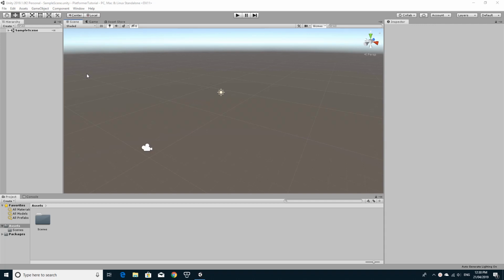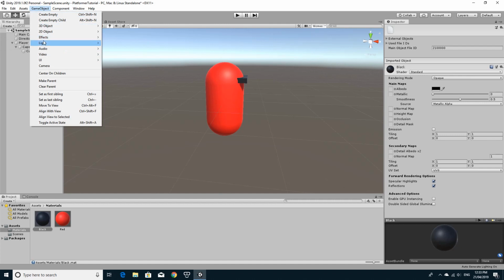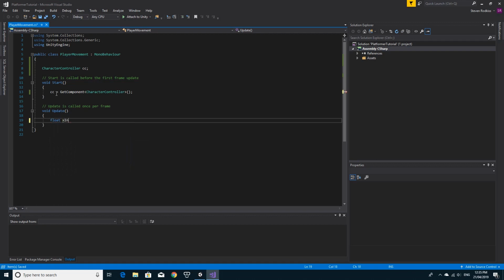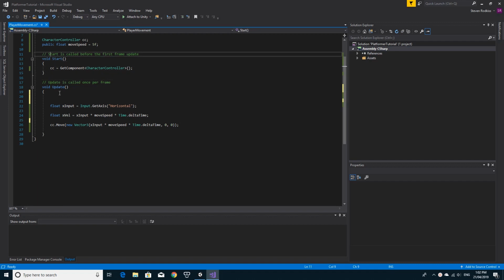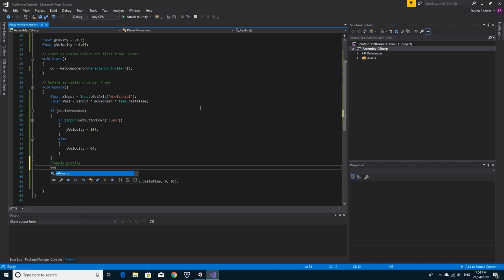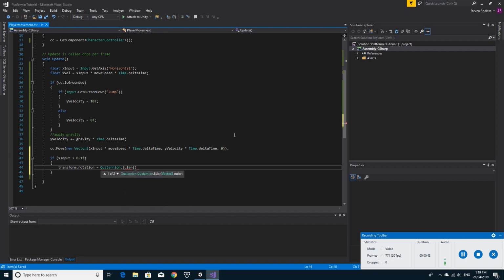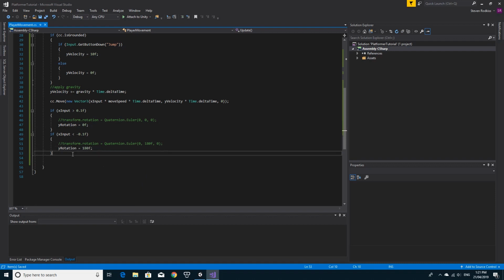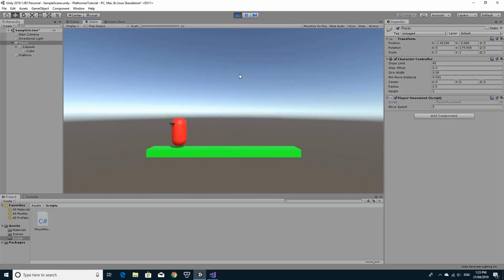Part 1- Making a 2.5D Platform character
In this first video we set up the main character and create some code to make it move, jump and turn.